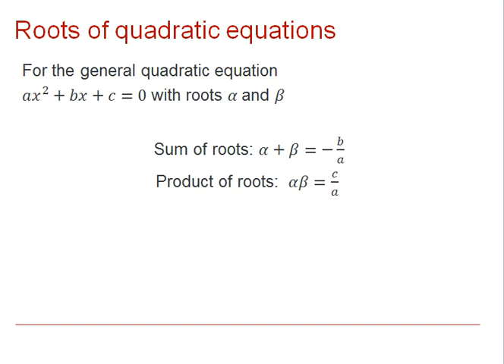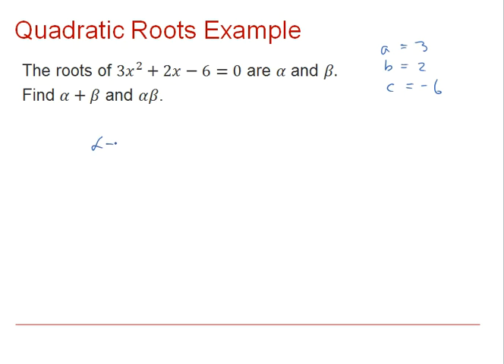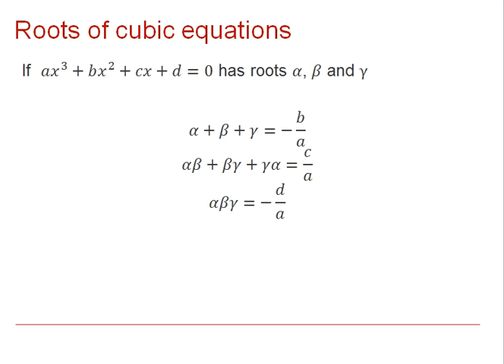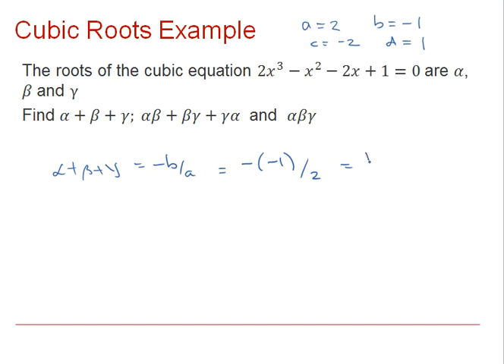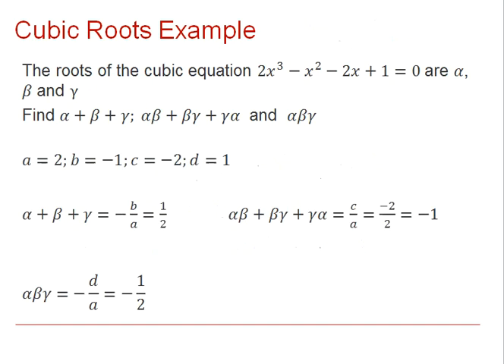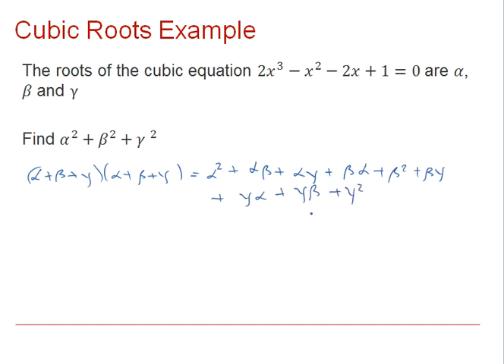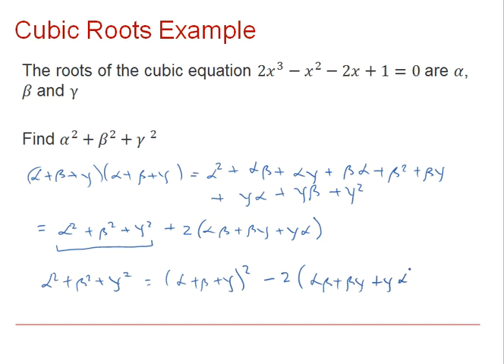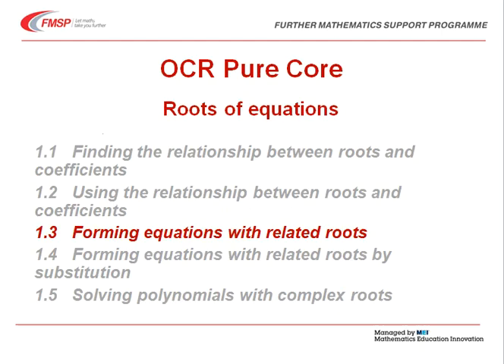OCR Pure Core: Roots of equations 1-2